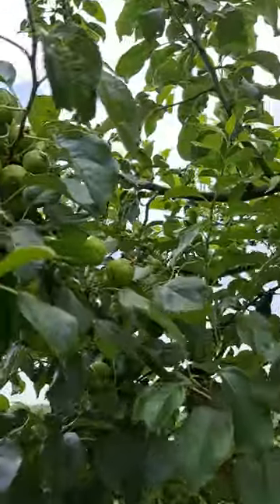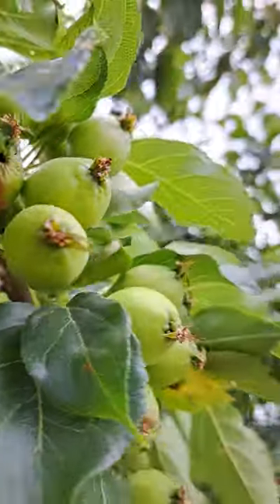Kerr Crabapple one of the best crabs for deer.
Kerr crabapple on June 5th and an explanation of why it's one of the best apple crabs when looking to feed wildlife.